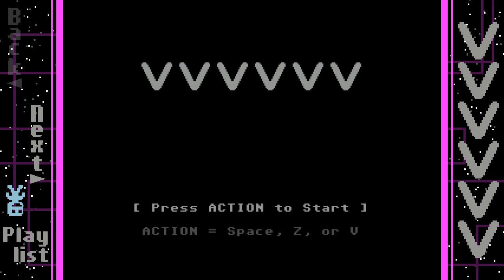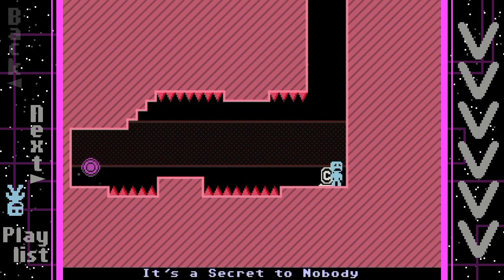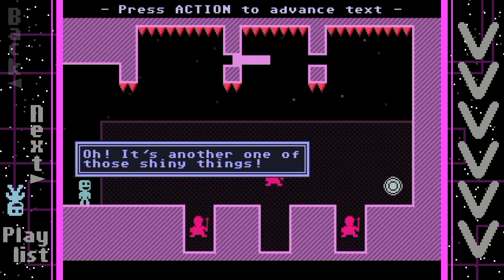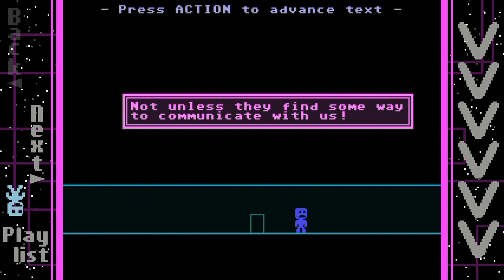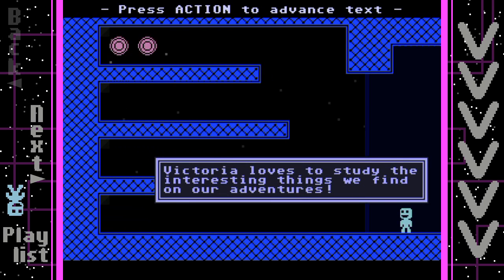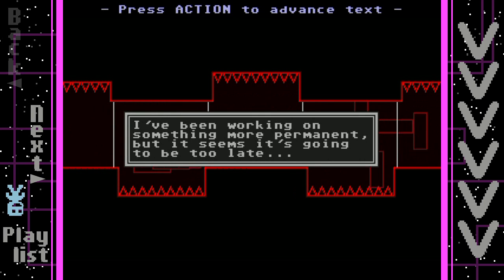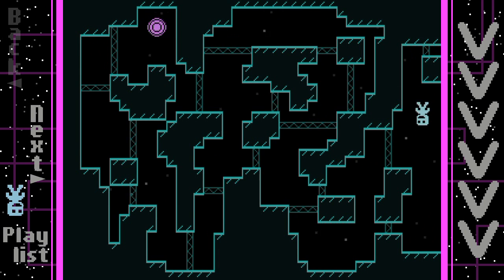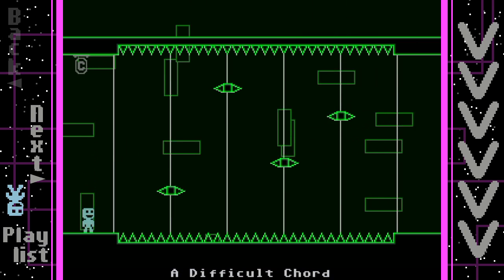VVVVVV Walkthrough Part 1: Flipping In!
Quick walkthrough and game info (detailed info further below):
Platform: PC
Voice recorded with: Canon Powershot G12 Camera
Video Editing Program: Cyberlink Powerdirector 8
Image Editing Program: GIMP 2.8

No way anyone expected this walkthrough, lol!

VVVVVV is a multi platform commercial indie game created by Terry Cavanagh in 2010 ( His channel The music heard in the game was composed by Magnus Pålsson (His channel )The objective of this sidescrolling adventure platforming game is to flip through obstacles to... well, I shouldn't spoil that should I? The game's story will speak for itself. It's a very quirky game, but incredibly fun overall. Even when the difficulty skyrockets. ;P

Chances are you'll be able to play this game somewhere because you can find it for the PC (Which is the version I am playing), Mac, 3DS, iOS, Android, Ouya and PS Vita. It'll probably be ported to other platforms in the future, if it's not already.

I got my download of VVVVVV (Along with 11 other games, a exclusive shirt and keychain.) from The Speed Gamer's Humble Bundle partnership for charity. It was one of the Humble Bundle "weekly" things so the bundle I got with the game is no longer available, but I bet the game will pop up in other bundles in the future of which you can find here if you are interested:

... or you can buy the game outside of one of those charity deals on this site now:
... but it probably won't be as cheap. On that site is also a free demo of the game so you can try it for yourself before buying it if you are unsure about it.

Here's a link to Joy2Key (which is free) so you can use a controller with this game and many other games for that matter: